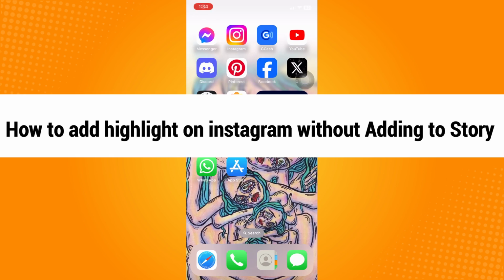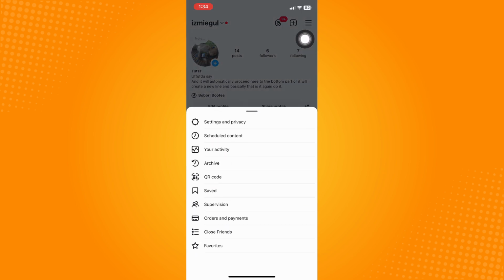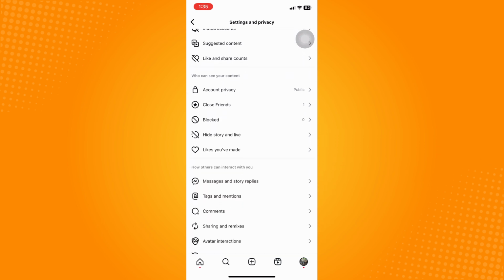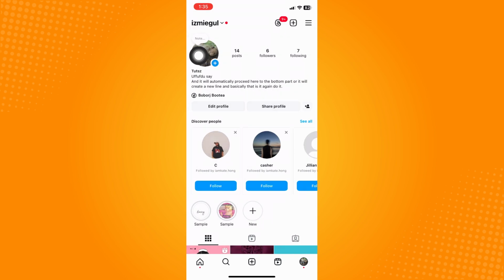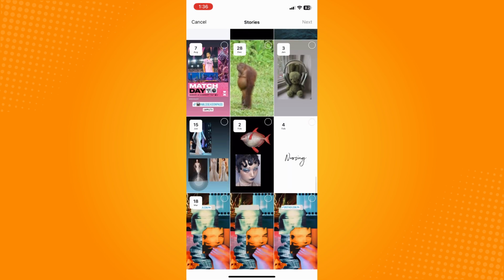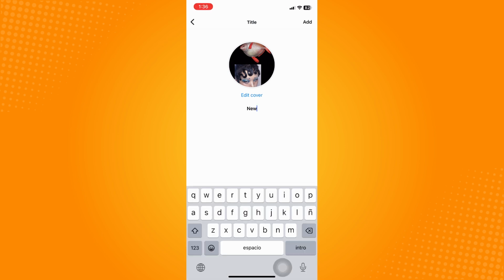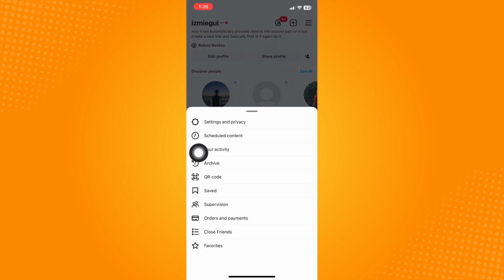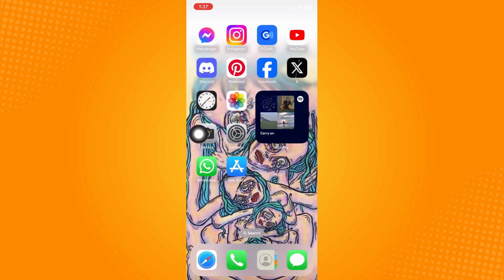How to Add Highlight on Instagram Without Adding to Story (2024)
Learn‎‎‏‏‎ ‎How to Add Highlight on Instagram Without Adding to Story

In this video I will show you‏‏‎ ‎how to add highlight on instagram without adding to story